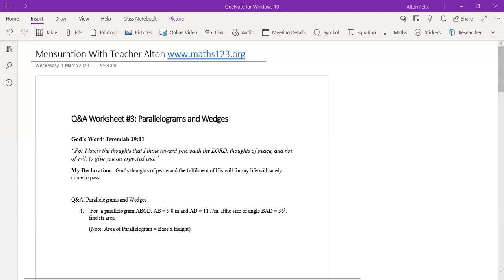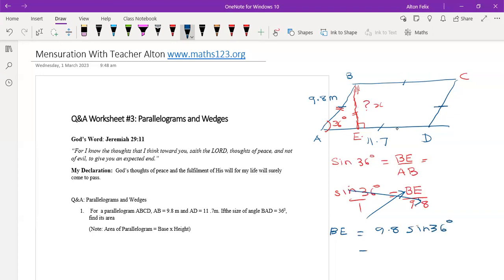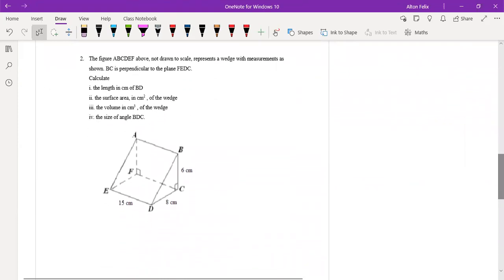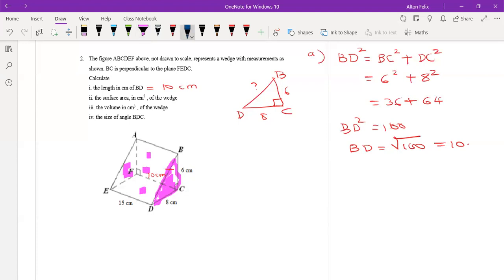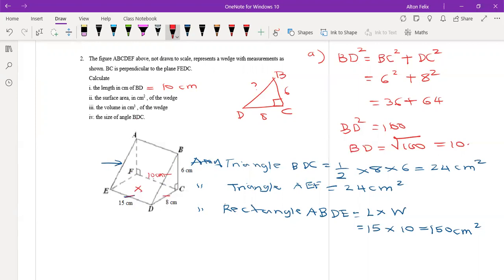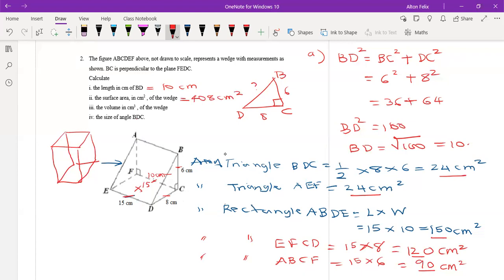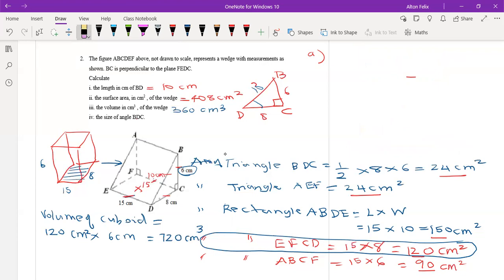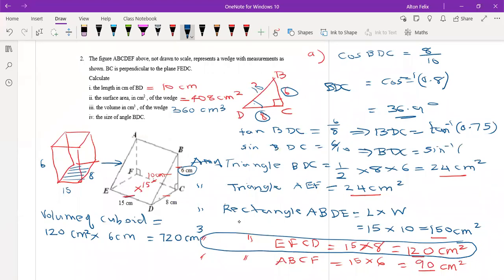Parallelogram and Wedges